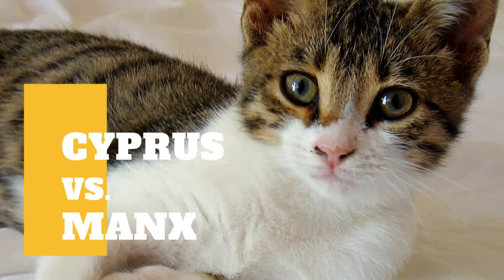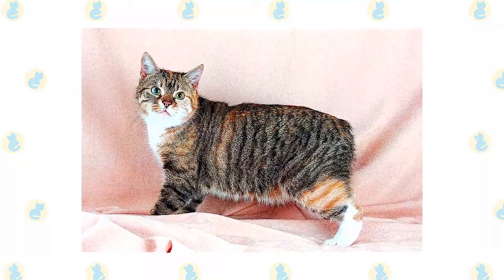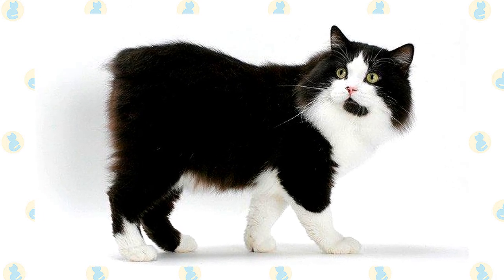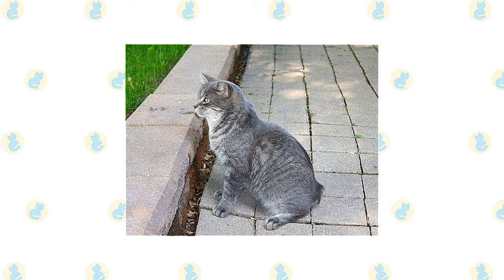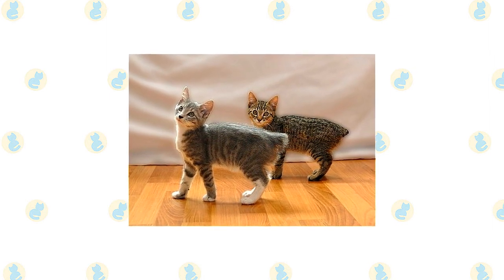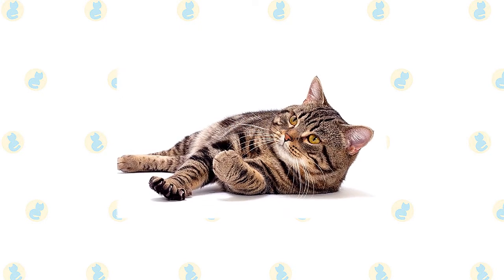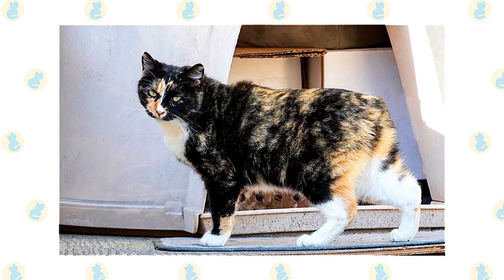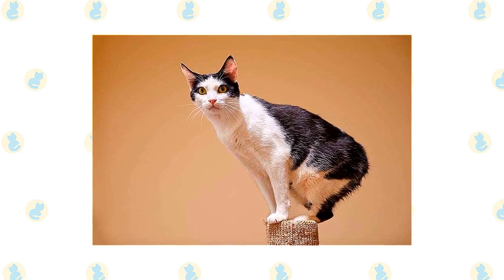Cyprus Cat VS. Manx Cat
Cyprus is noted for being lively, energetic, and sociable. Cyprus cats may be found at shelters and breed-specific rescues, so always adopt!

Cyprus is typically seen wearing a coat with tabby patterns, although they have also been seen in a variety of colors. Brushing the cat once a week should be sufficient when it comes to grooming a Cyprus. This will assist keep the feline's coat in good condition and reduce the likelihood of mats developing. Take advantage of grooming time to bond with your cat.

The Manx is notable for not having a tail, however not all Manx are entirely tailless. Some have normal-length tails, known as "longies," while others, known as "stumpies," have short tails. A Manx with no tail is referred to as a "rumpy," whereas one with only a rise of bone at the end of the spine is referred to as a "riser."

A Manx also features a big head with wide round eyes, a sturdy, robust body with a broad chest, a short back and a broad, round rear end, short front legs, and long hind legs with muscular thighs. The lengthy back legs give him the appearance of a rabbit and are maybe the basis of the "cabbit" story.